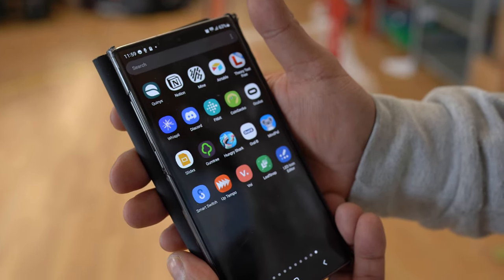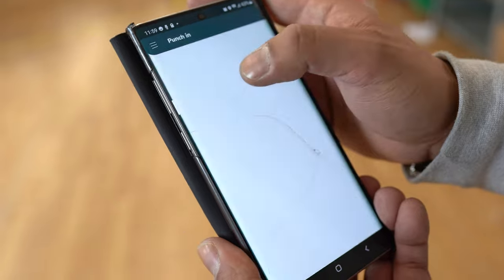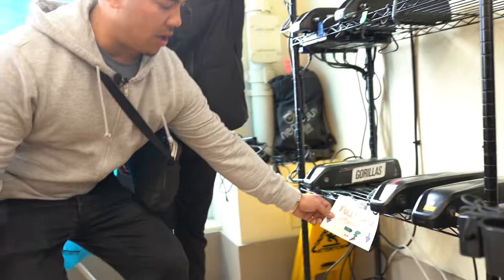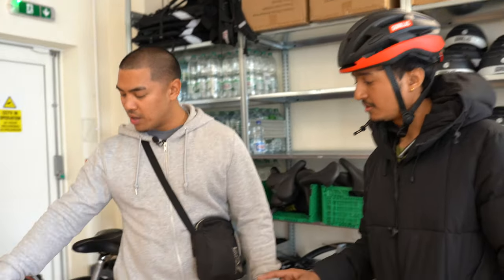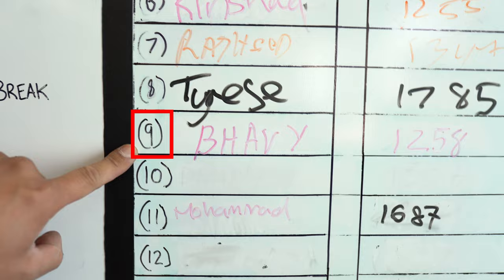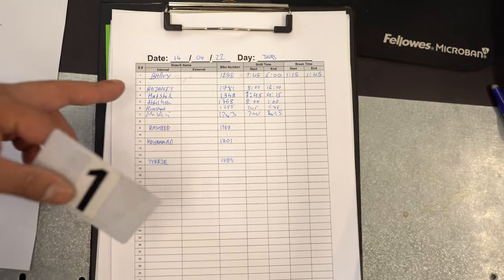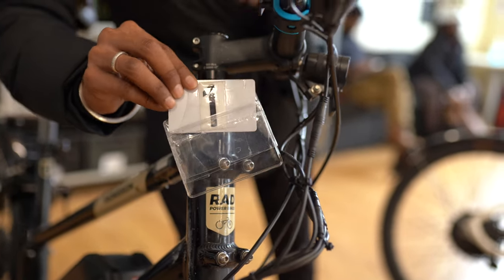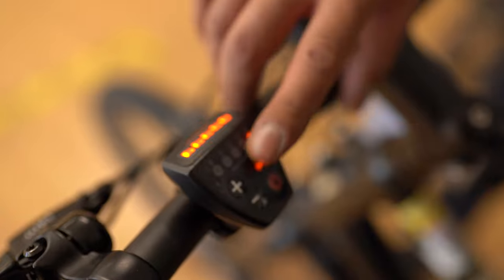Gorillas Rider Training Ep 1 - What to do before you start your shift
In this video, the deputy supervisor at Putney Warehouse goes over a list of things to do at the start of your shift as a rider. If you have any questions, please drop them in the comment section. Alternatively, speak to your warehouse supervisor.